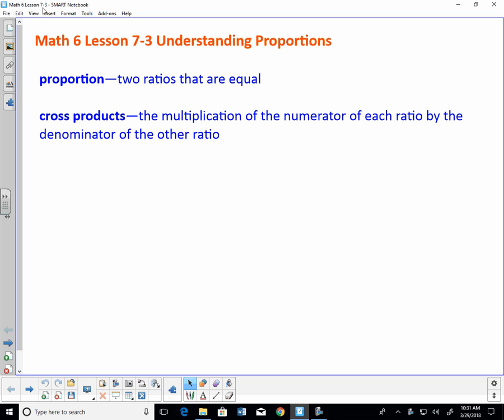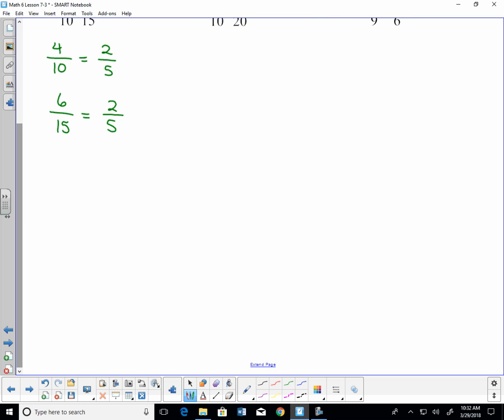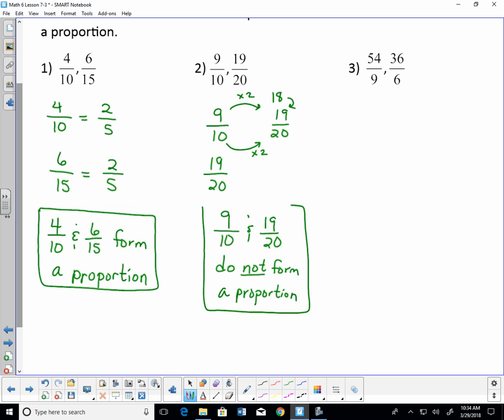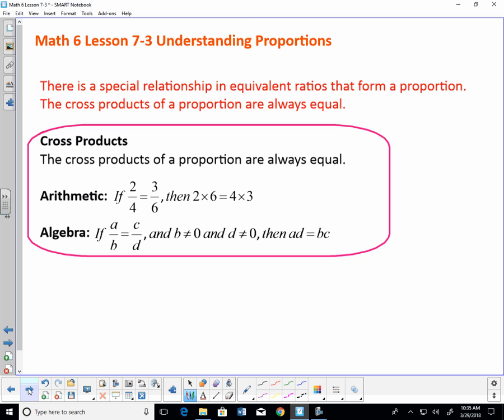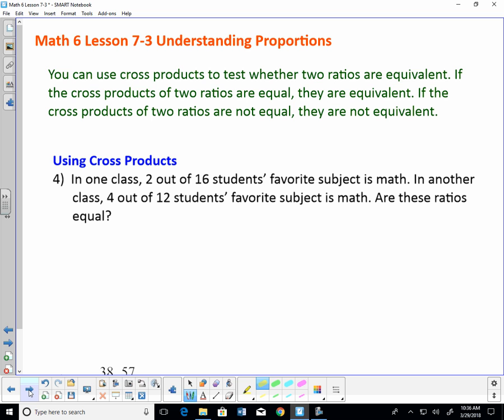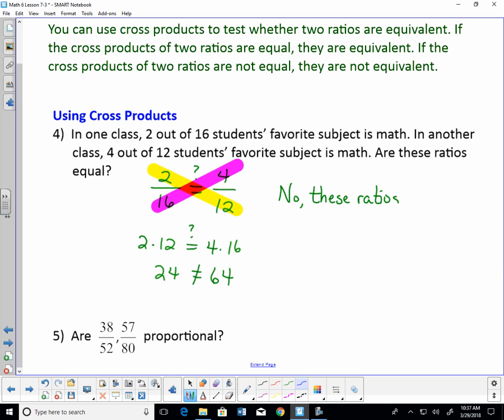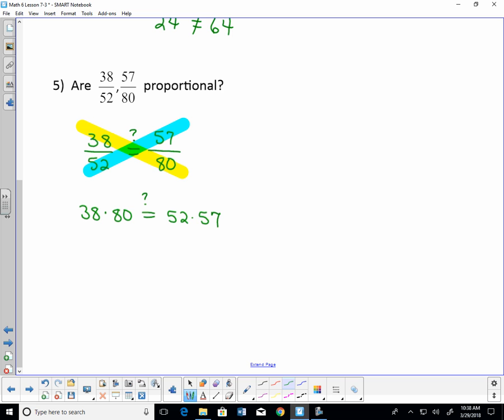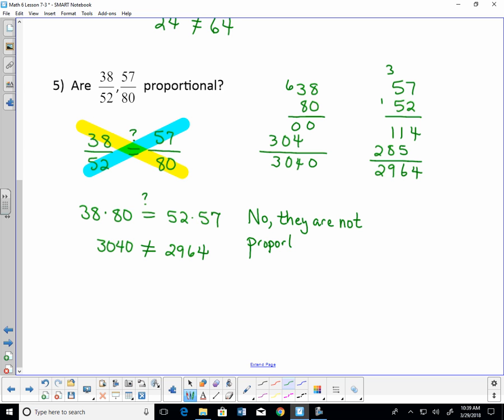Math 6 Lesson 7 3 Understanding Proportions